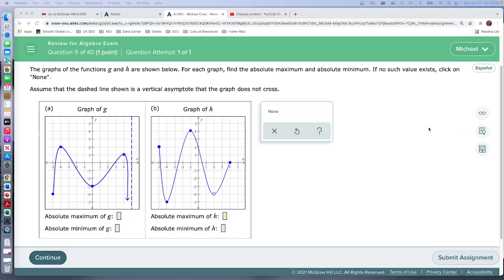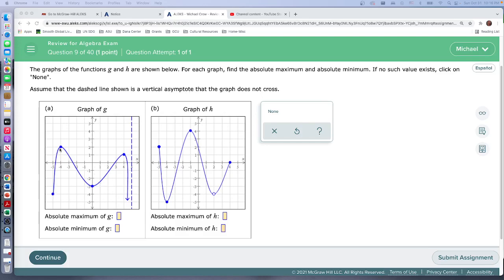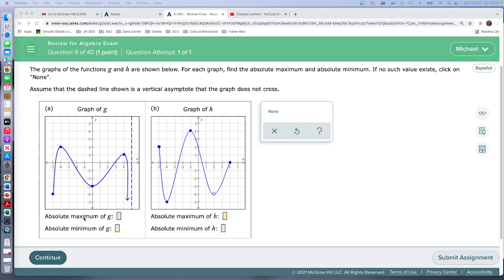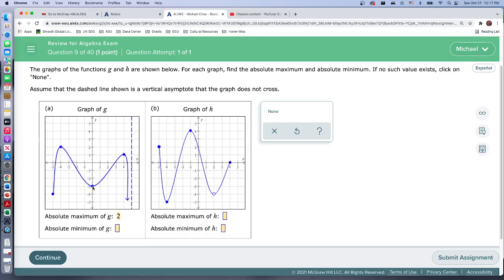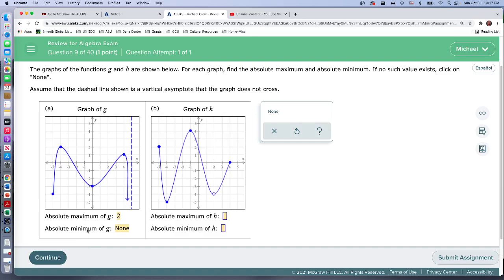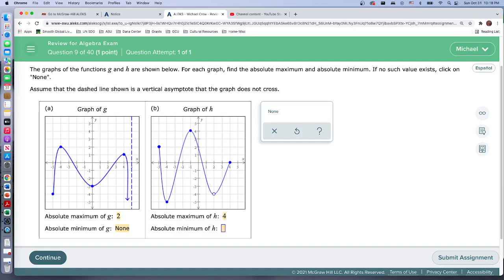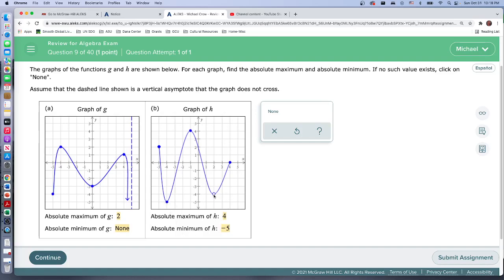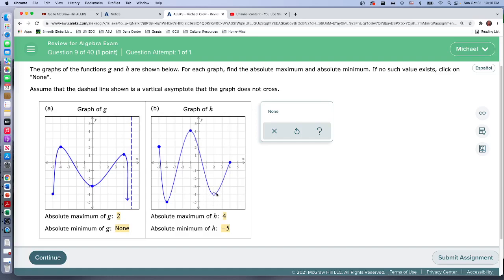AlgReview Q09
Finding the absolute maximum and minimum of a function given the graph